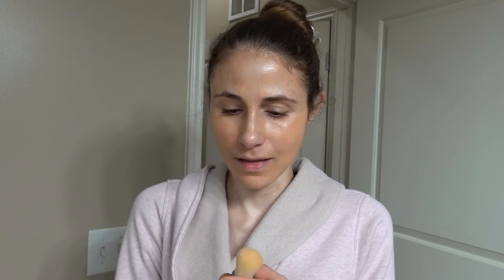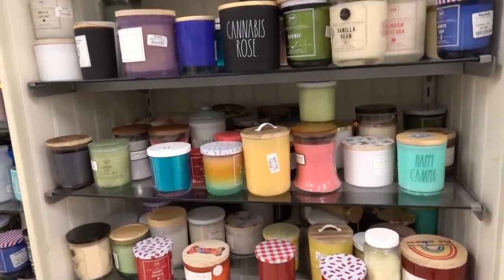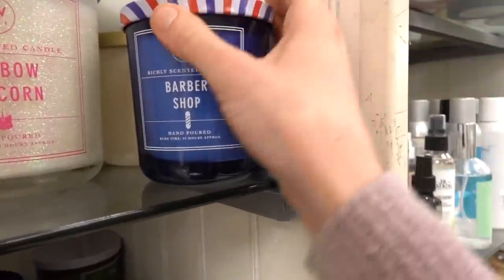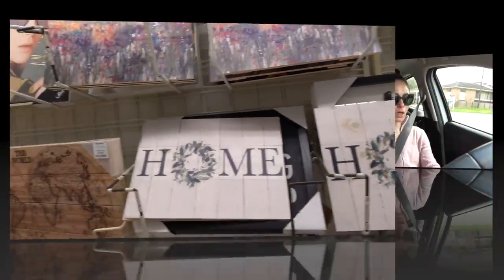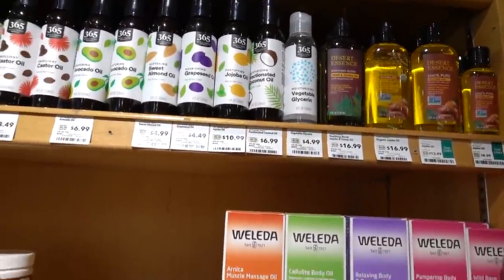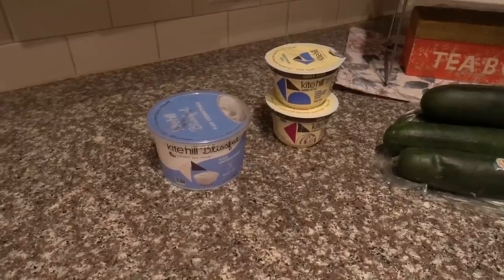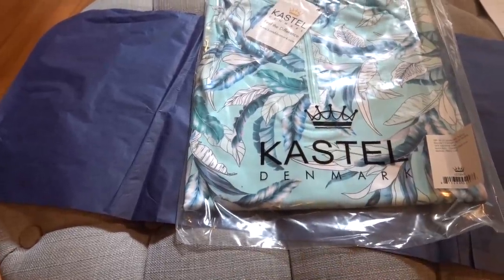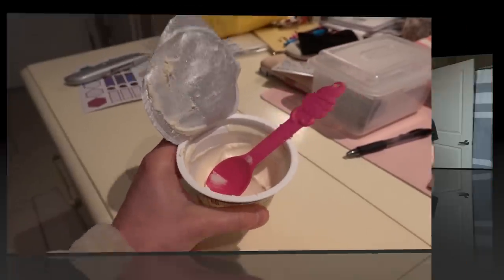Vlog: Tea tree oil, alternating RETINOL, & SHAVING TIP | Dr Dray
In today's vlog I talk about tea tree oil, alternating retinols and I share a shaving tip.  I also go shopping at Marshalls and Whole Foods.  I got a new UPF shirt that is super cute from Kastel Denmark.

Colorescience sheer matte powder
Corner desk
Orange tank
We are called to rise (audiobook)
All the children are home (book i am reading)
Baleaf UPF jacket
Kastel denmark UPF30 shirt (XS)
Yoga shorts

0:00 Intro
0:30 Mineral powder
2:38 Mascara
2:55 Car chat
4:16 Marshalls
6:27 Car chat
8:05 Whole Foods
9:44 What I bought at Whole Foods
10:31 Trying on my new shirt
12:54 Kite Hill yogurt first impression
13:12 Alternating retinols
14:04 Shaving tip